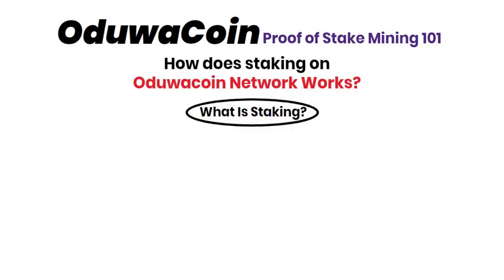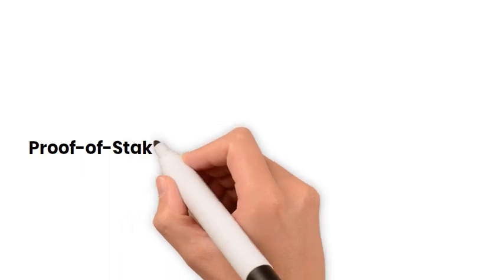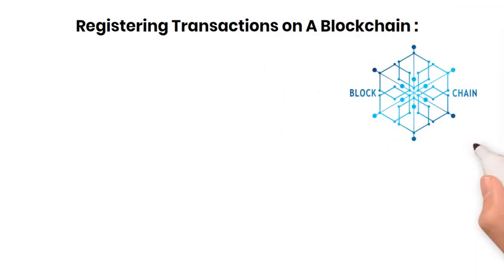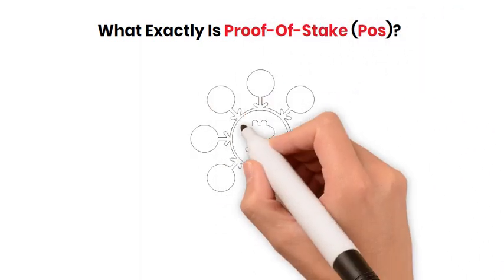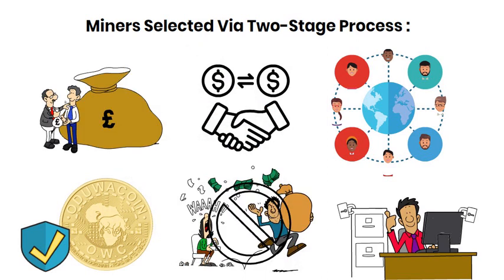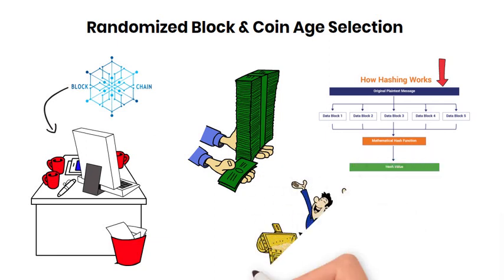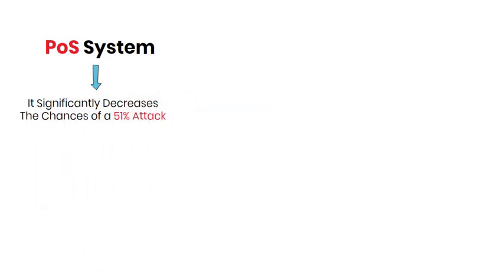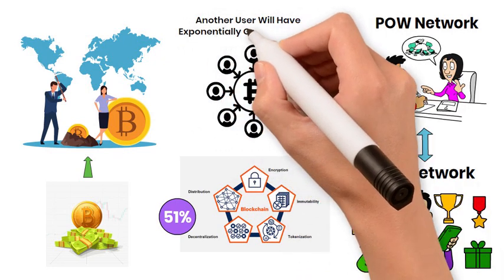Learn Staking. Become an OG and get free Oduwacoin daily on the Network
Miners validate transactions on the network and get rewarded with Oduwacoin daily.

21 million oduwacoin will be reached over the next 15 to 30 years through minting rewards from Miners. Join our Network and get a piece of that income daily.

Welcome to Oduwacoin University 101

Powered by Oduwa Blockchain Solutions